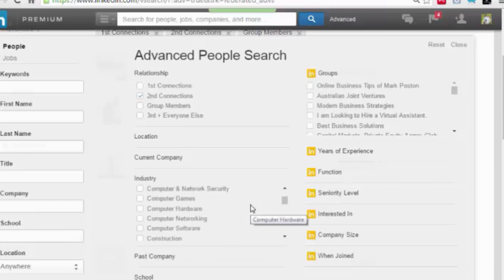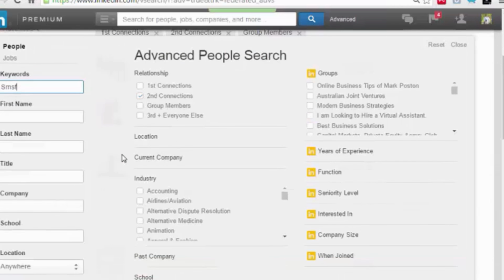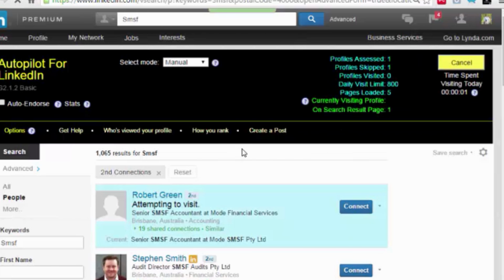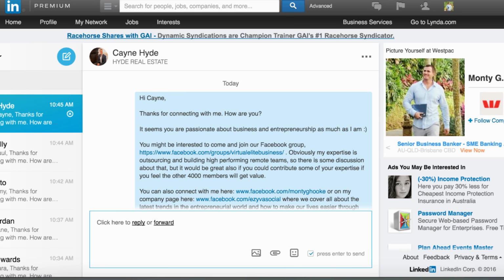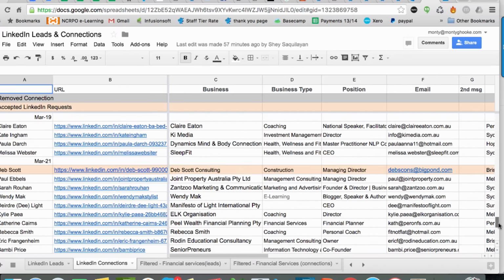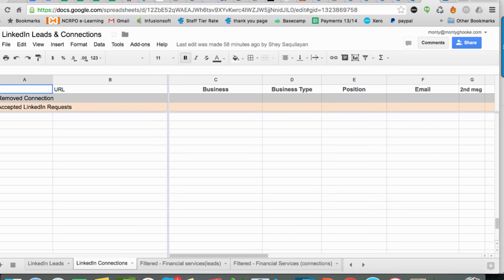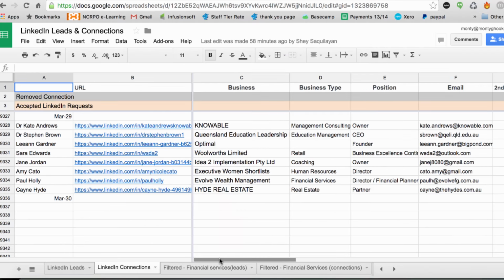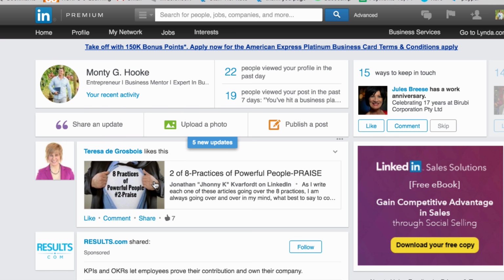Ezy VA - How I Used Virtual Assistants To Generate A Database Of 10,000 Prospects On LinkedIn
In this video, Ezy VA Founder Monty G. Hooke shares his strategy on how to use virtual assistants to generate leads using a little known LinkedIn strategy.